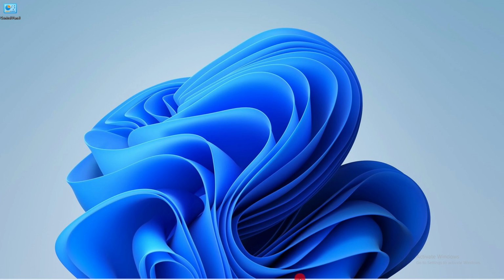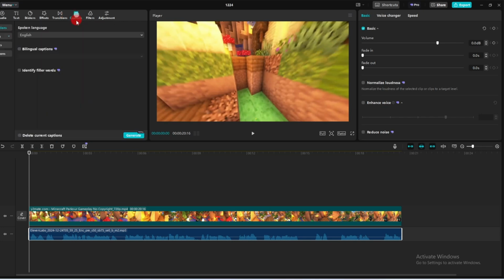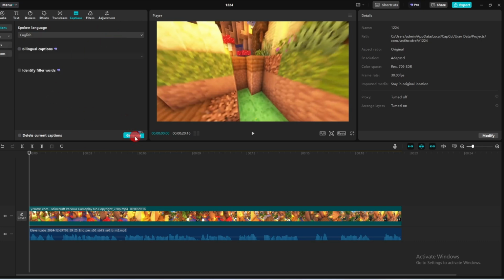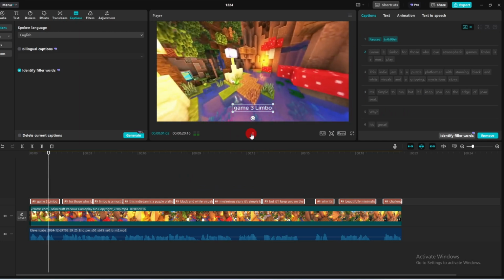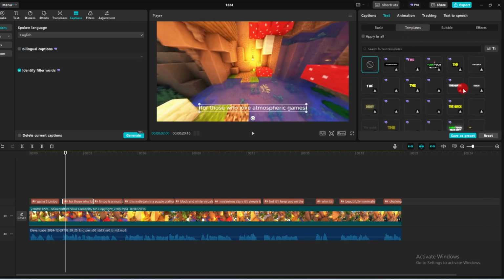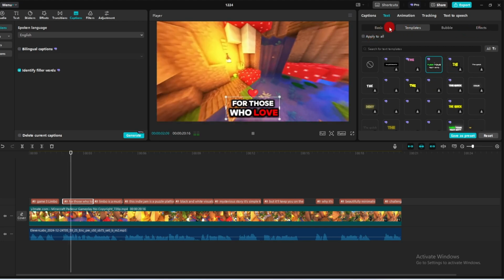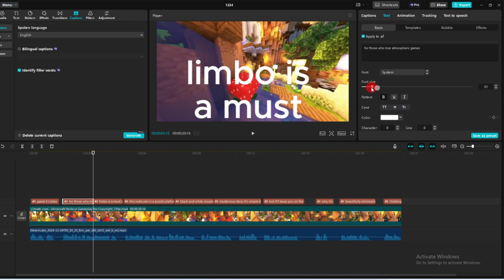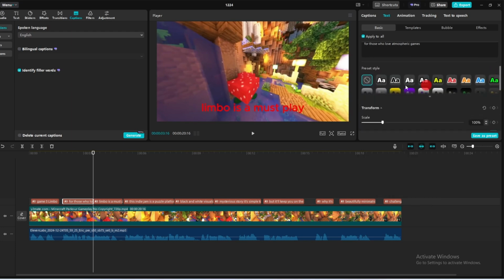How To Auto Caption In Capcut PC (Quick & Easy)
Learn how to auto caption in CapCut PC easily with this step-by-step guide. Adding captions to your videos enhances engagement, and in this tutorial, you'll discover how to add auto captions in CapCut effortlessly.

Whether you're looking for how to add captions on CapCut manually or using automation, we've got you covered. Explore the auto caption in CapCut PC feature to generate subtitles instantly.

Watch till the end to master how to add captions in CapCut PC for professional-looking videos!